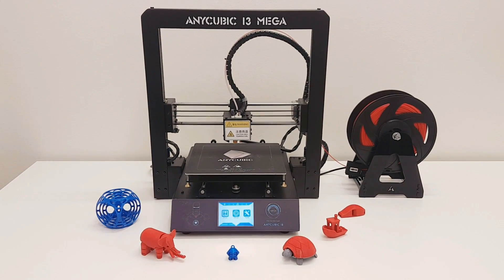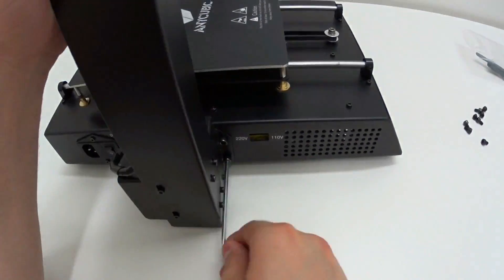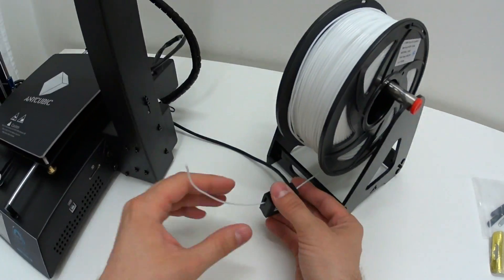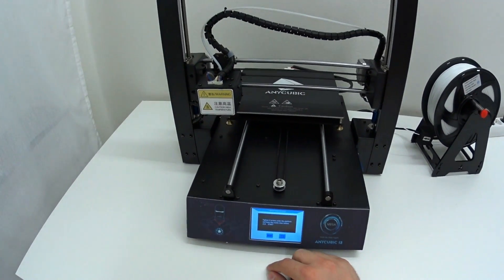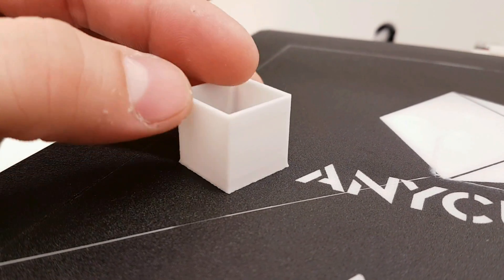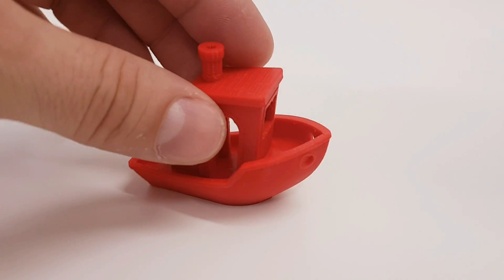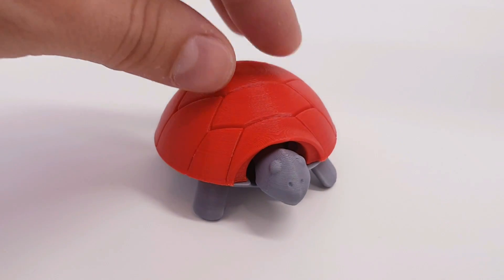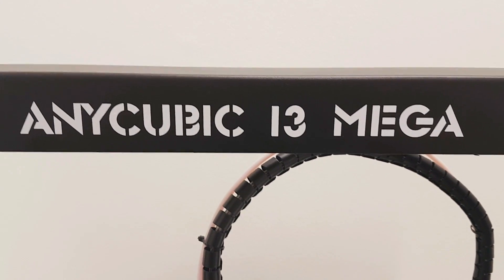Anycubic I3 Mega 3D printer Review - Good beginner 3D printer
Hi Guys!  This is my review of Anycubic I3 MEGA a very cool and advanced 3D printer.

Anycubic I3 MEGA from Ebay
Anycubic I3 MEGA from Amazon

Best Regards
Nexi